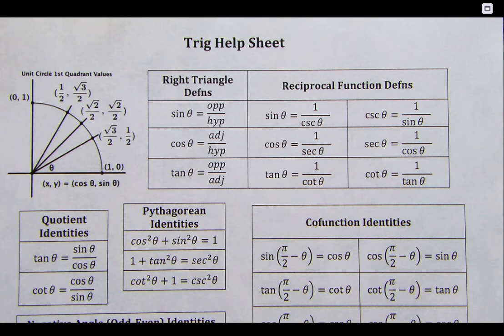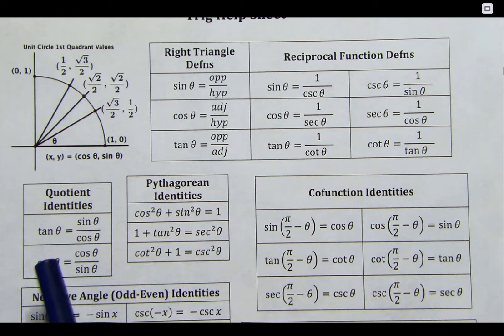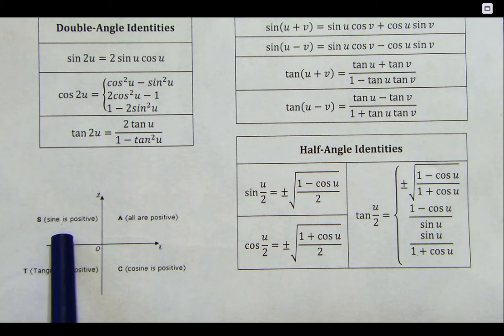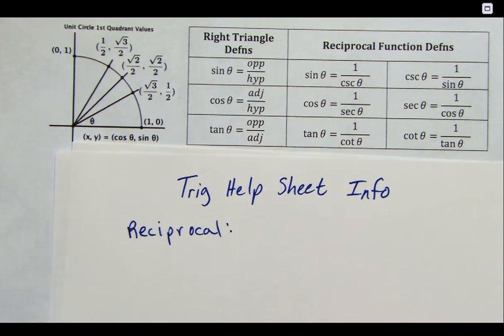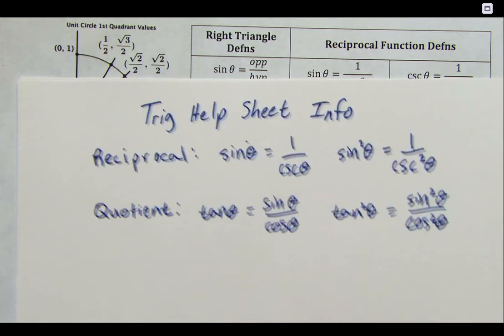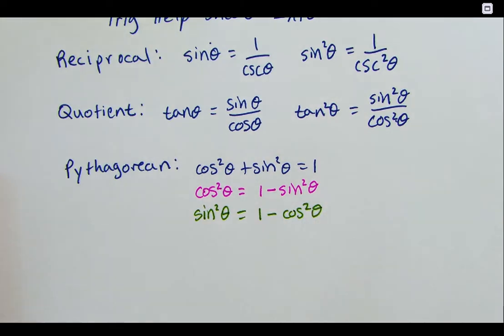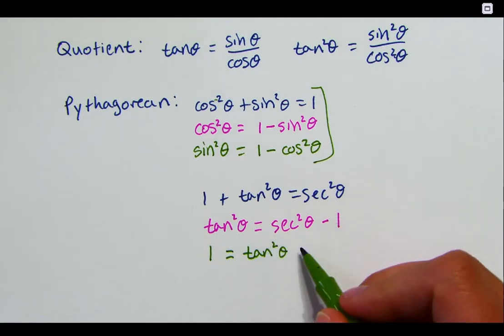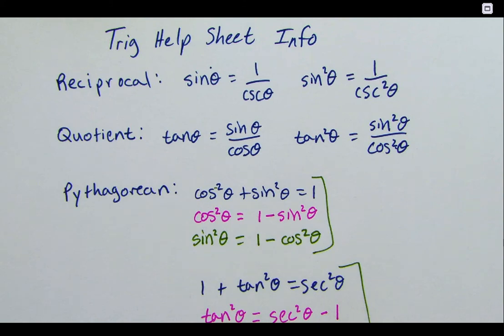Algebra II Ch13-1 Part A - Using the Trig Help Sheet